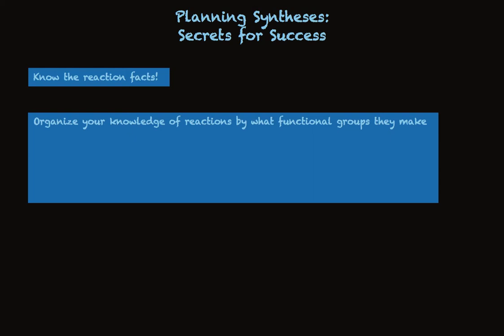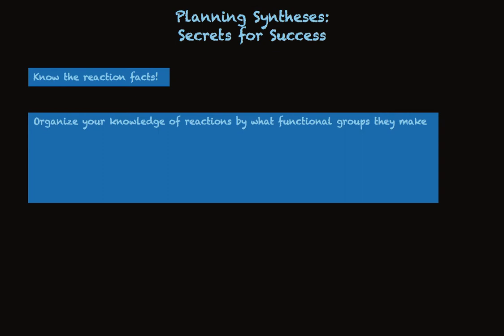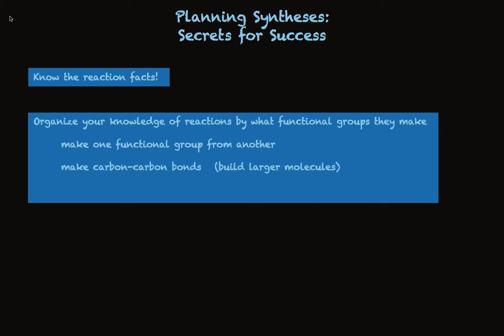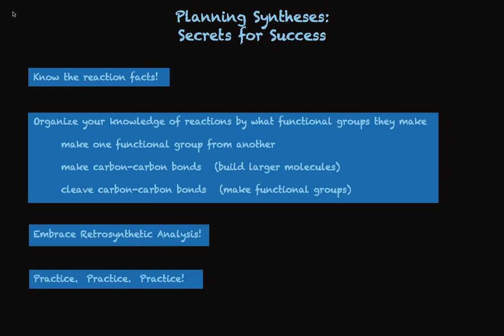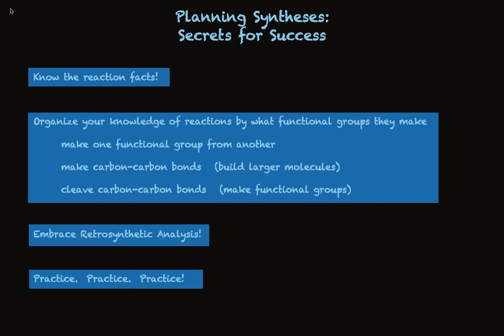Synthesis Secrets for Success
Describes a systematic approach for solving synthesis problems and clues that tell you which reactions to use.